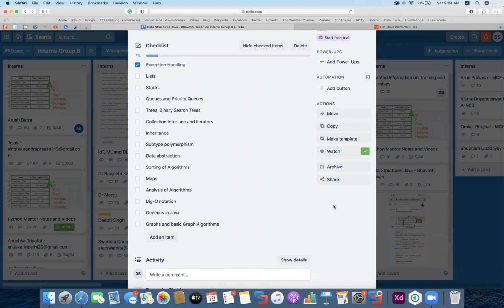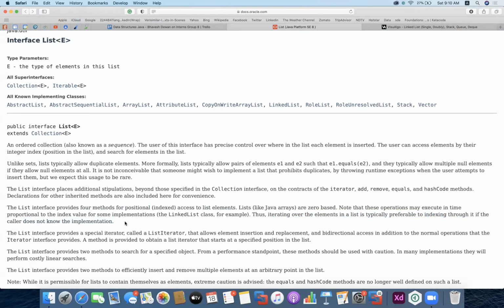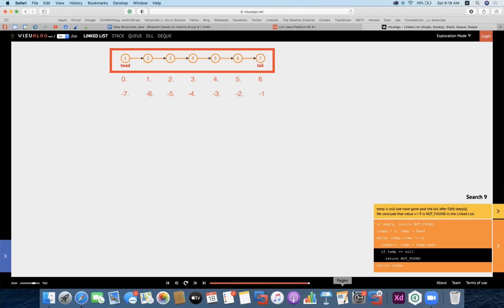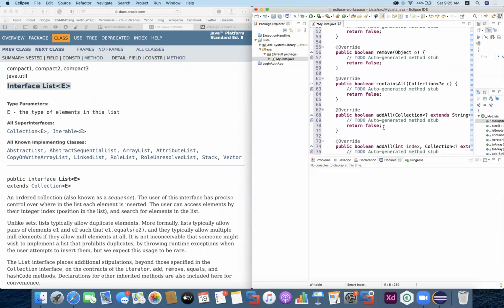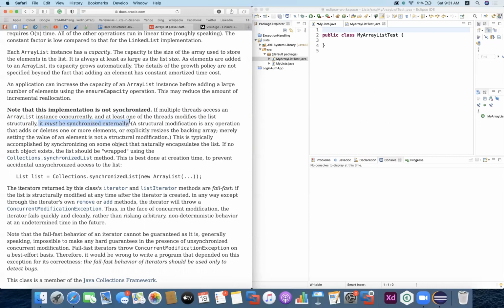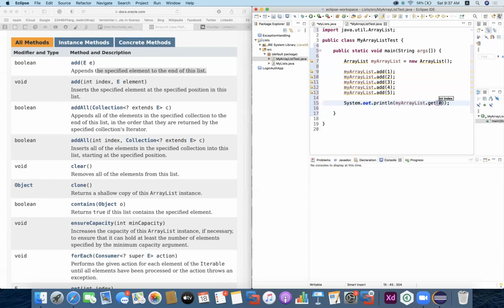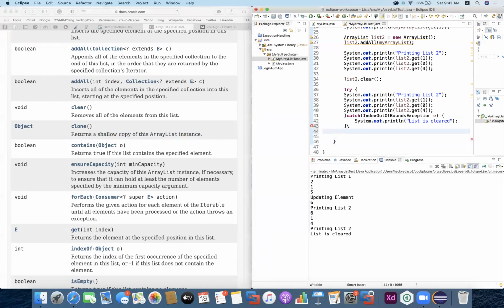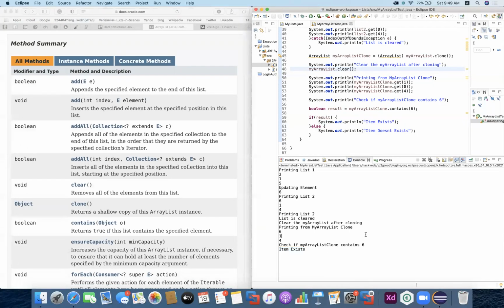Lists Interface and ArrayList in Java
In this session, we have explored Lists Interface and its implementation using ArrayList in Java. We have also simulated Lists Data Structures using visualgo.net